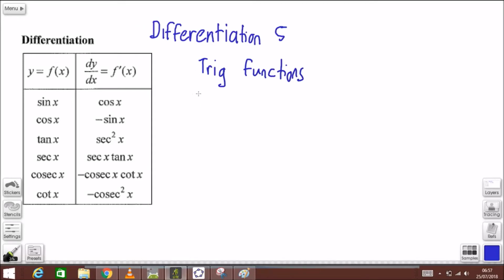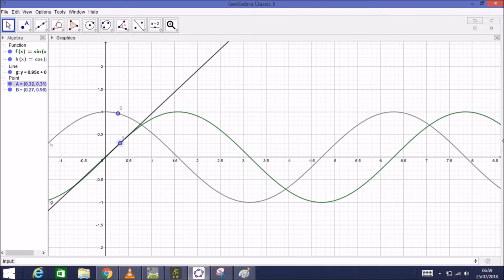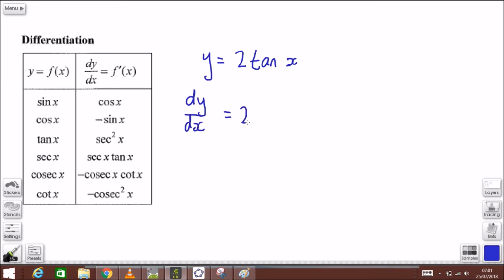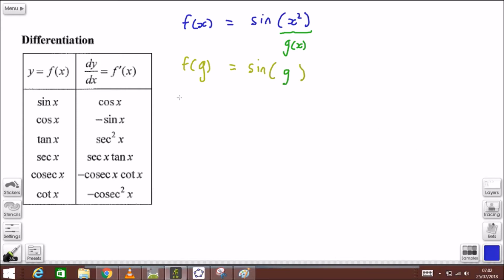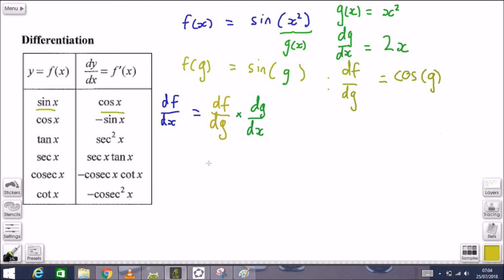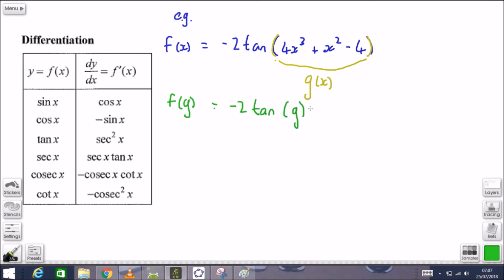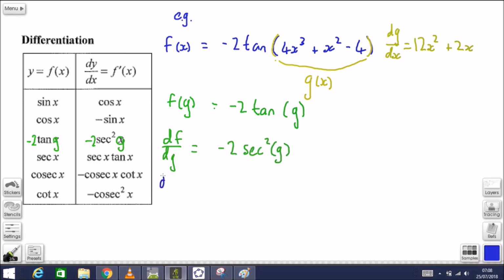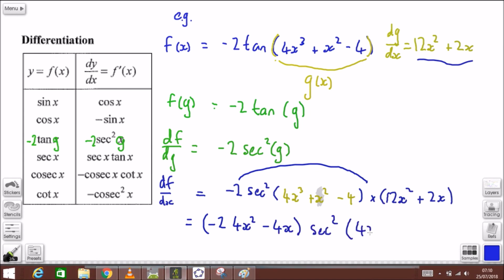Differentiation 5 - Trig Functions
How to differentiate with Trig functions